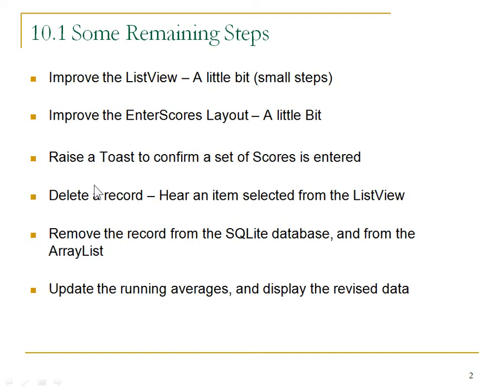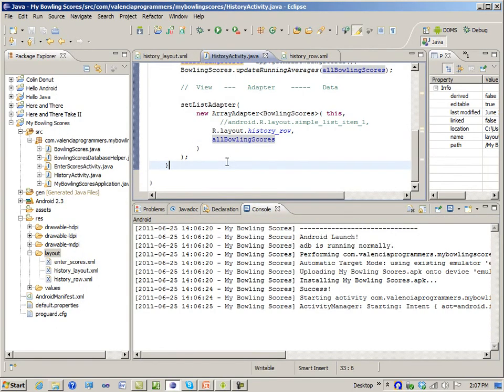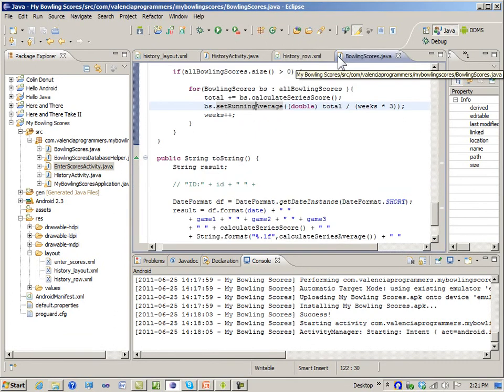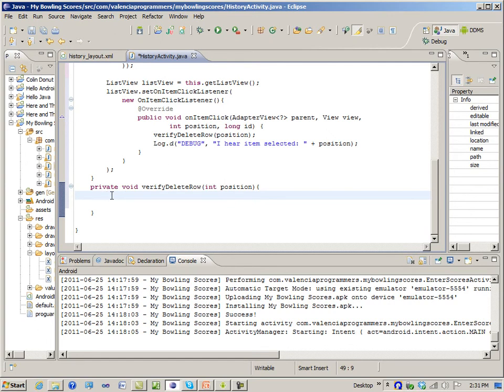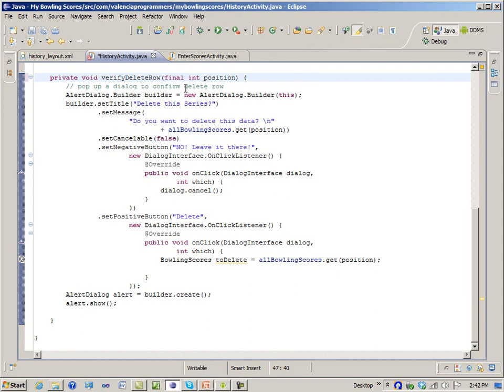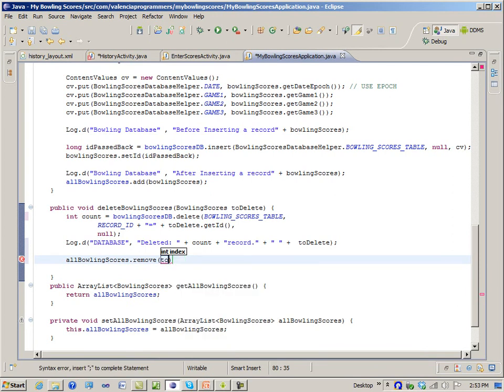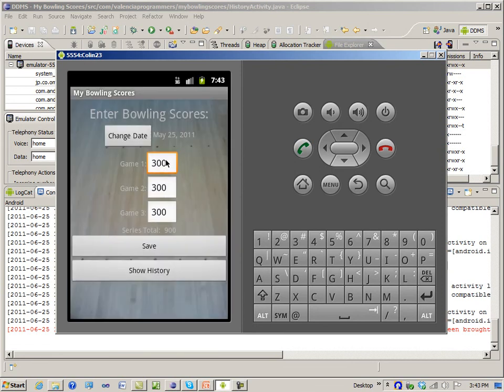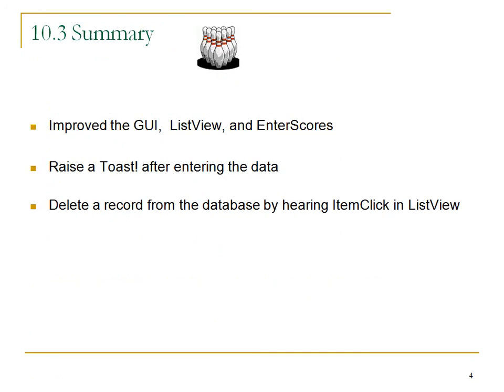10 Delete a Record